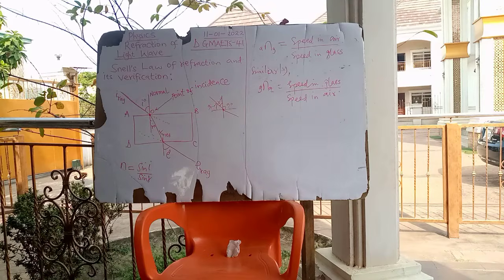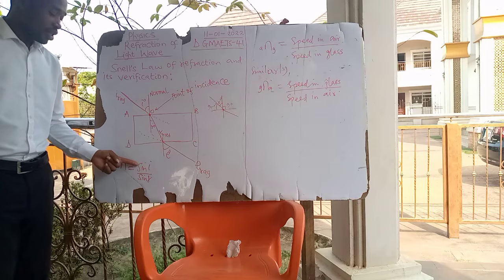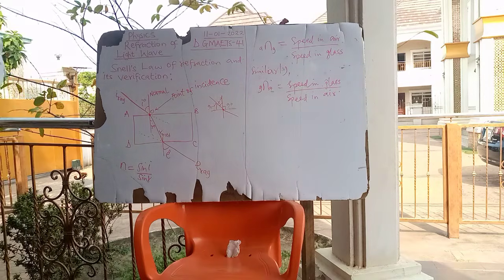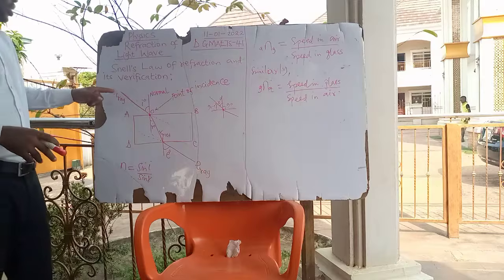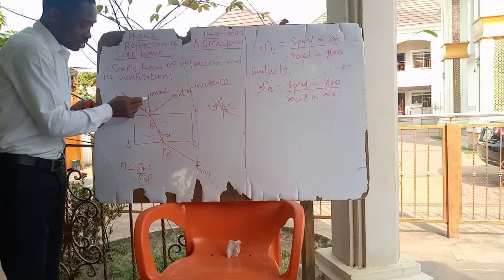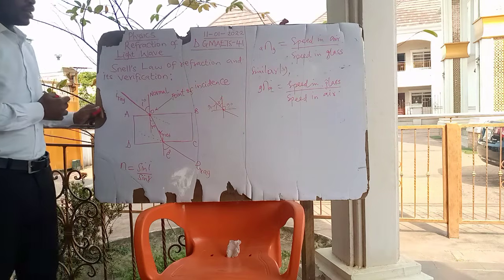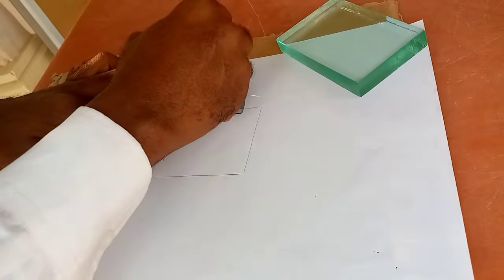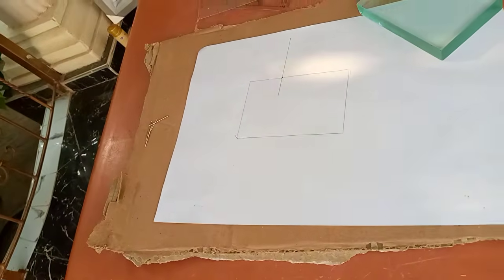PHY 108:Refraction of Light Through Rectangular Glass Block Experimental Verification of Snell's Law